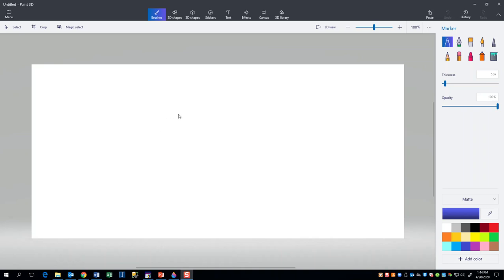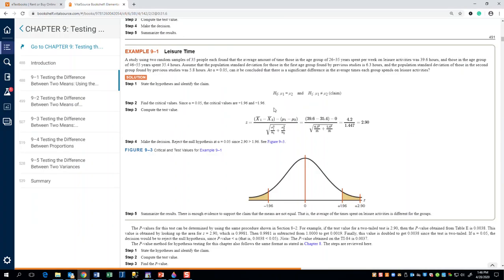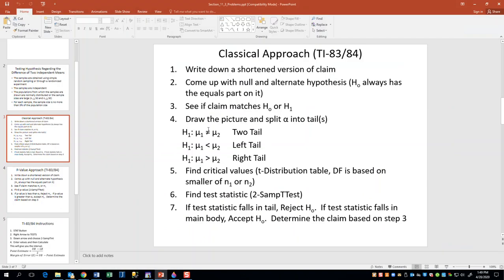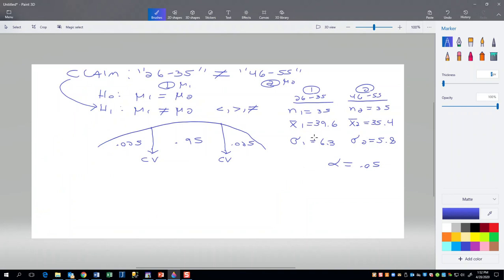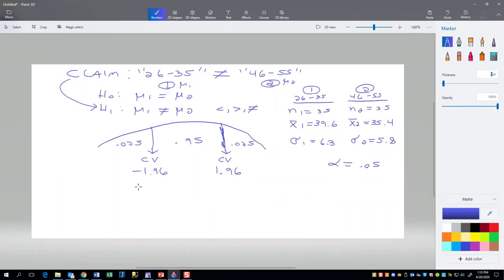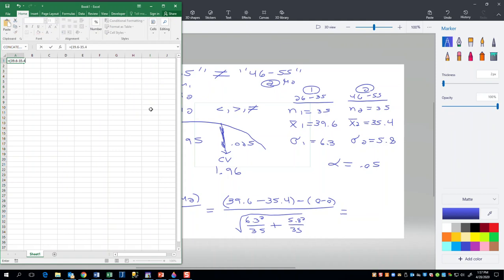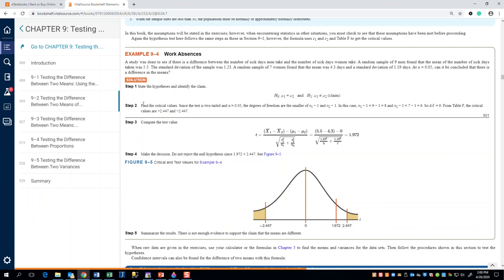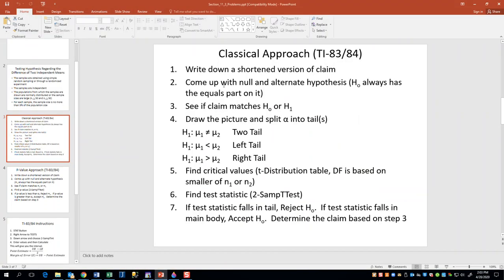Stats - Question - 4/28 - 2